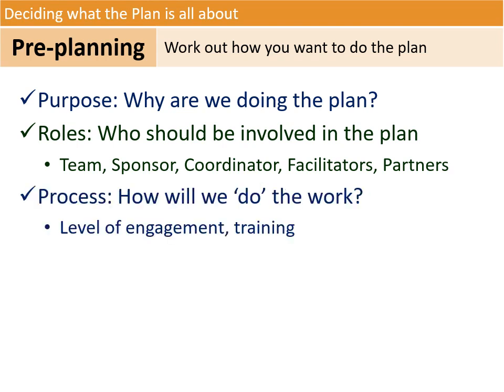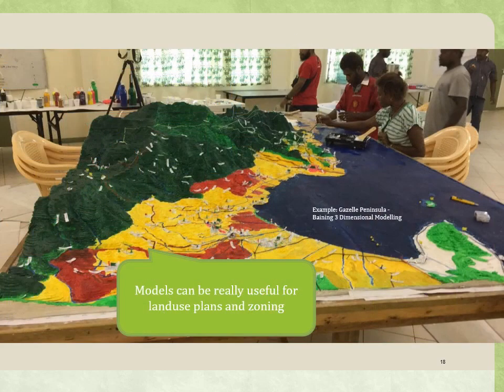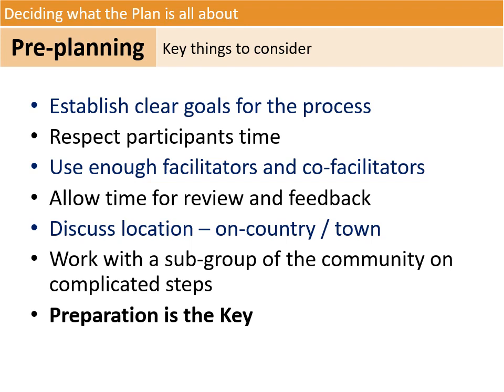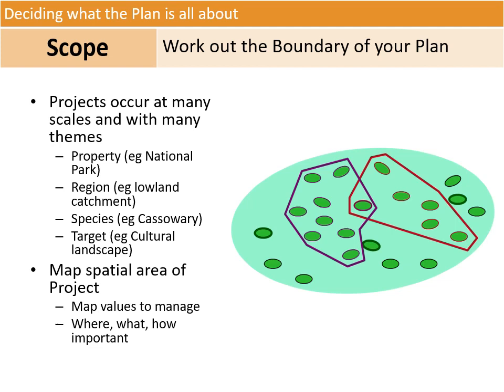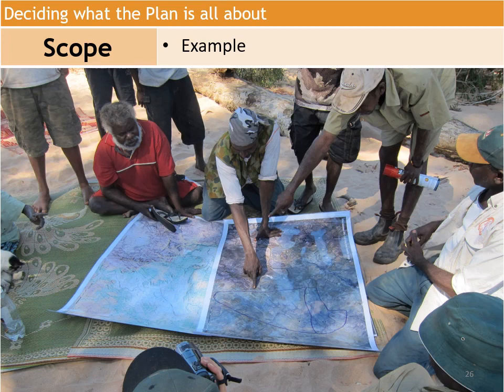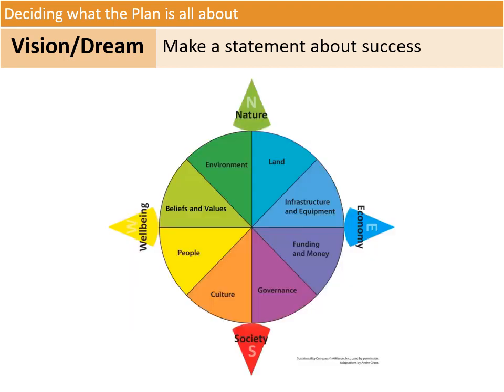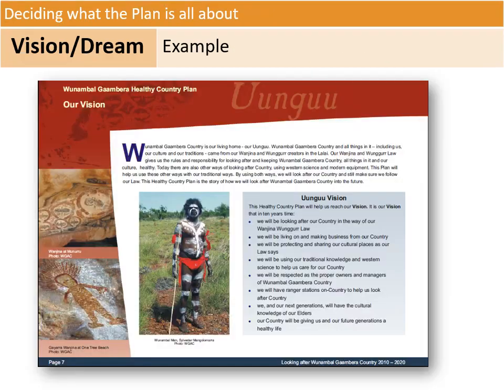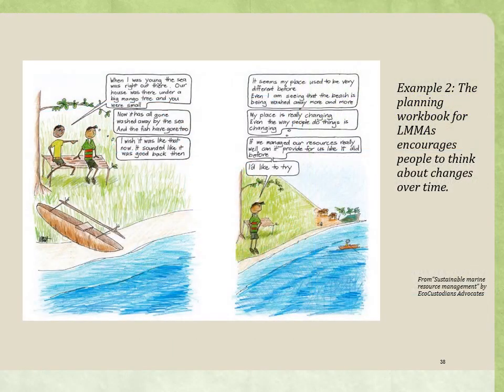02 Pre planning, Scope and Vision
Adaptive Management for Conservation Course  2: Pre planning, scope and vision.

This course is supported by the United Nations Development Program (UNDP) with GEF financing.

This course was designed for delivery to the PNG Conservation & Environment Protection Authority (CEPA).

The course is being delivered through the Blue Mountains World Heritage Institute by Conservation Management and Community Solutions.